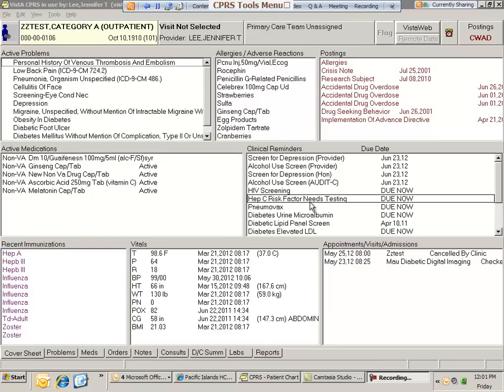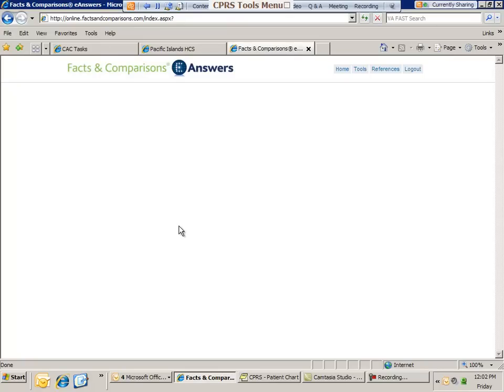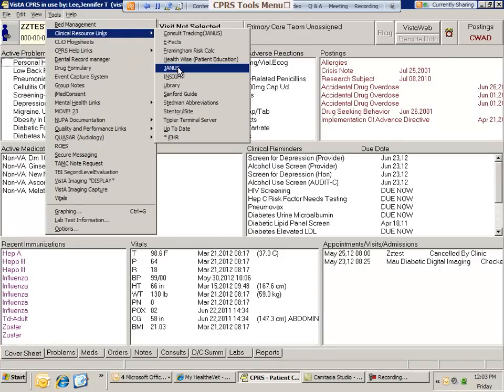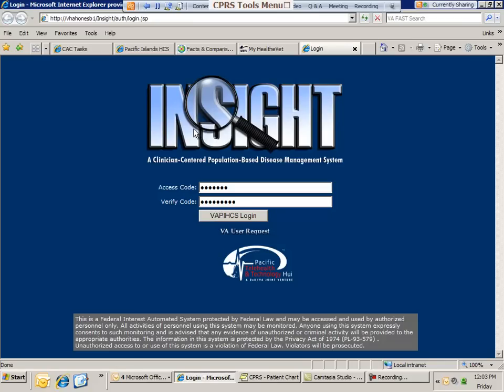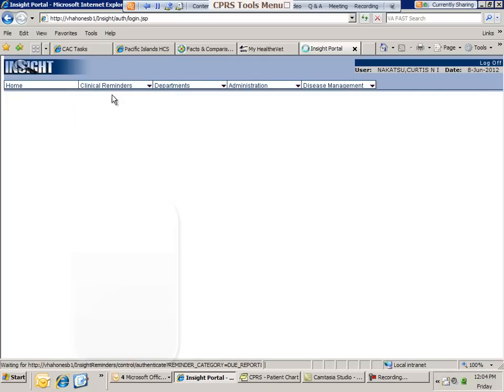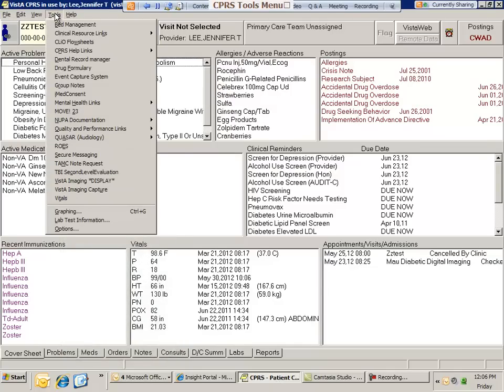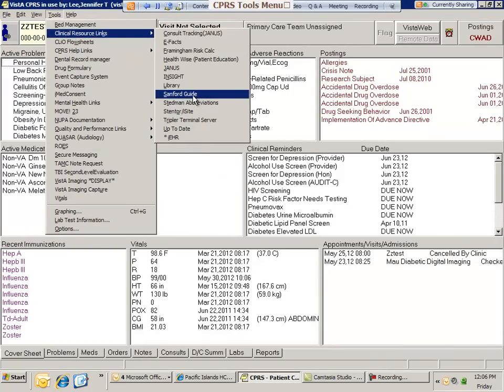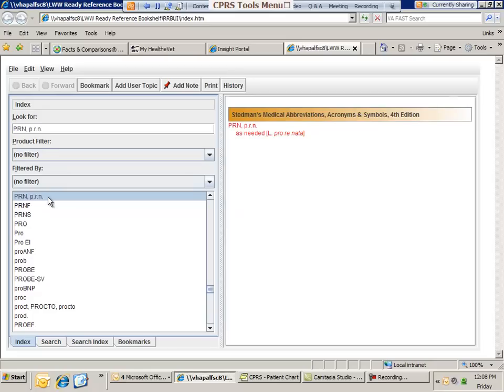CPRS Tools Menu - Part I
This is the first of 4 part class on the CPRS Tools menu at VAPIHCS.